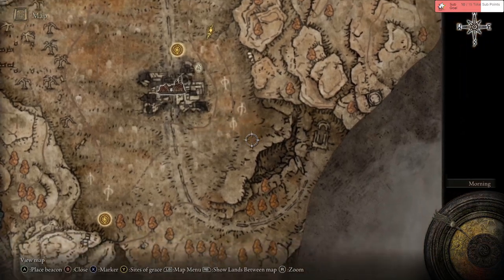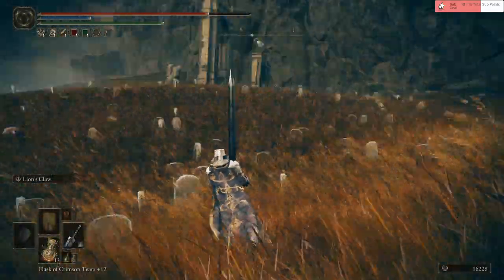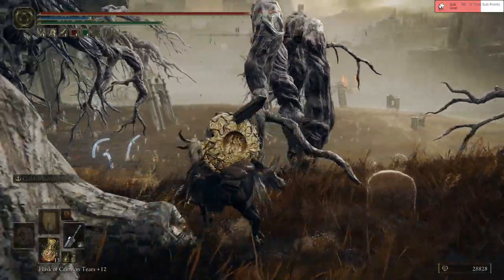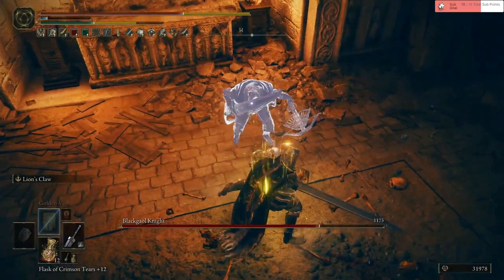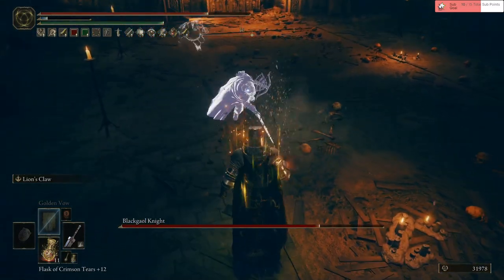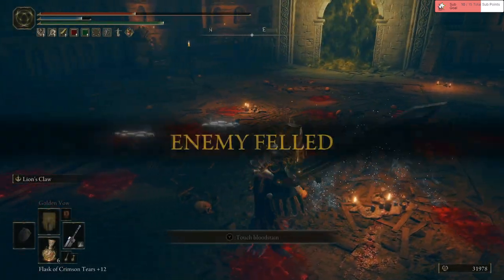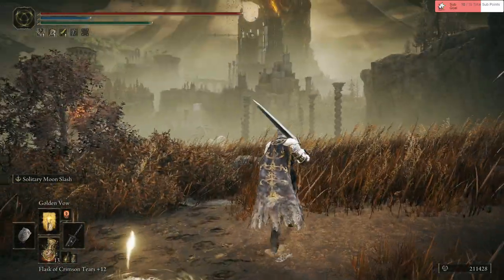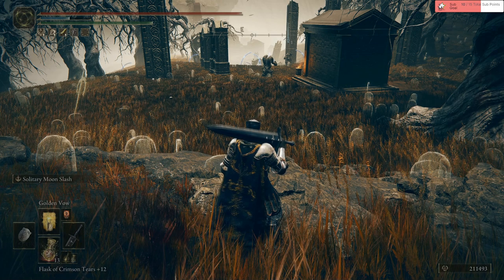The Knight of Solitude - Elden Ring: Shadow of the Erdtree (DLC) #2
FIRST BOSS ENCOUNTER! (mini boss, I should say lol)

- "Western Nameless Mausoleum"
- "Blackgaol Knight"
0:00 ON OUR WAY TO THE MAUSOLEUM
5:47 WESTERN NAMELESS MAUSOLEUM
6:15 BLACKGAOL KNIGHT
10:47 FIGHT REWARDS AND PLANNING
18:14 OUTRO & LINKS